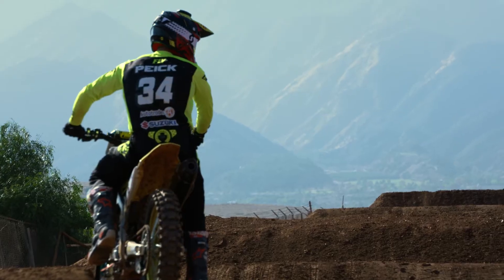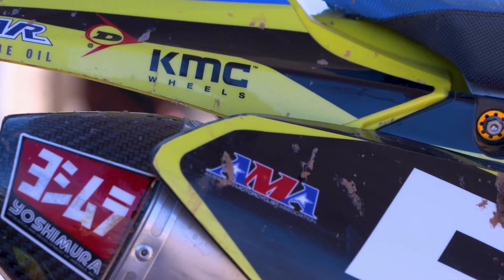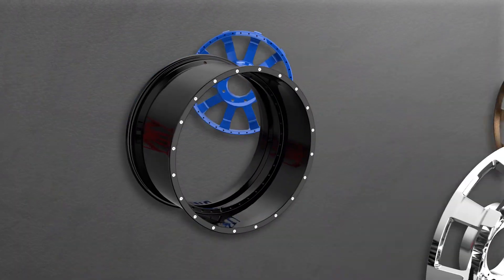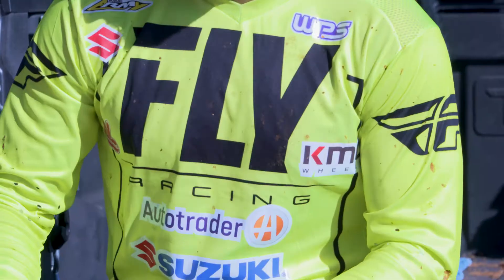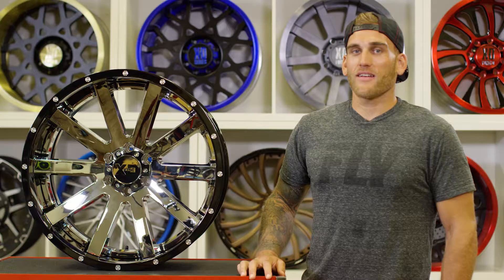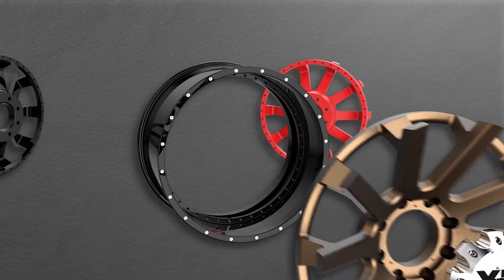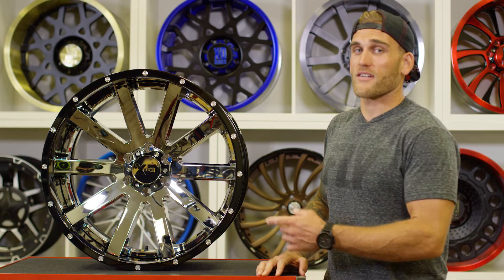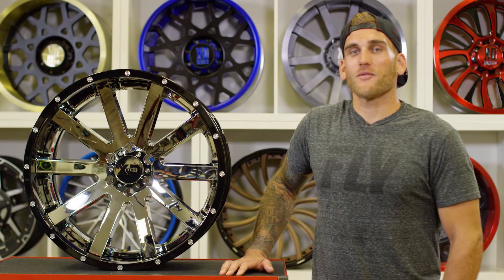Two-Piece Cast Technology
Weston Peick, Professional Motocross Rider, teaches you all about our Two-Piece Cast Technology.